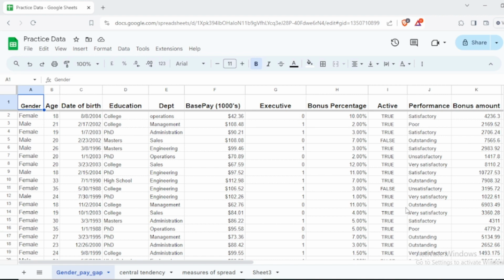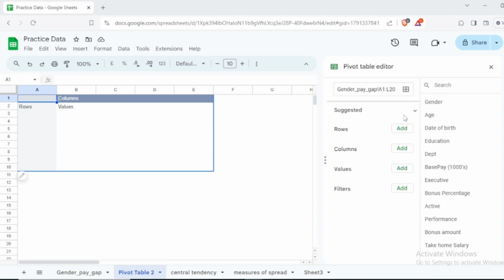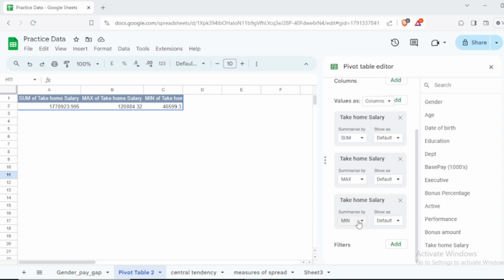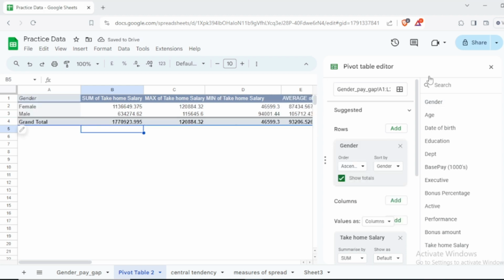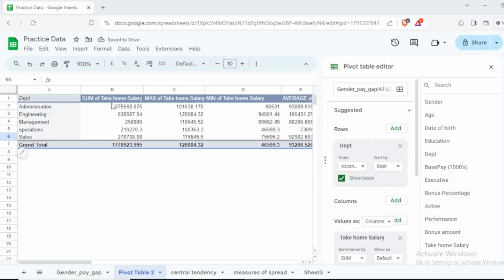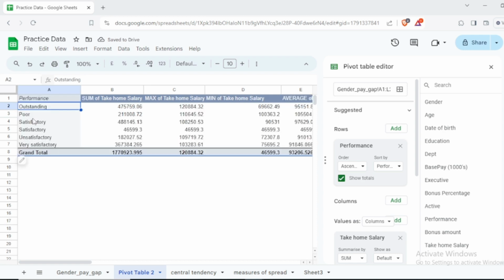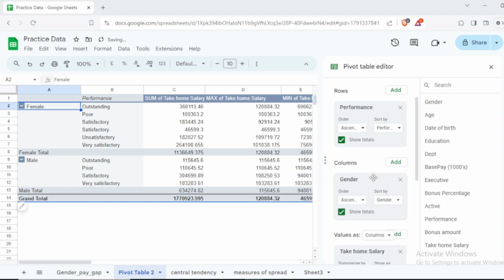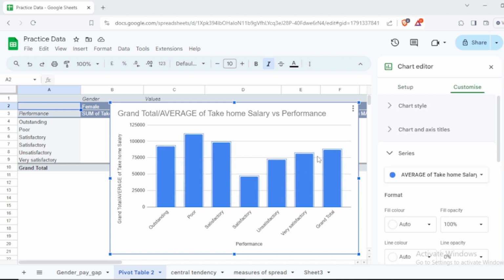PIVOT TABLES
All you need to understand pivot table is explained in this video with examples